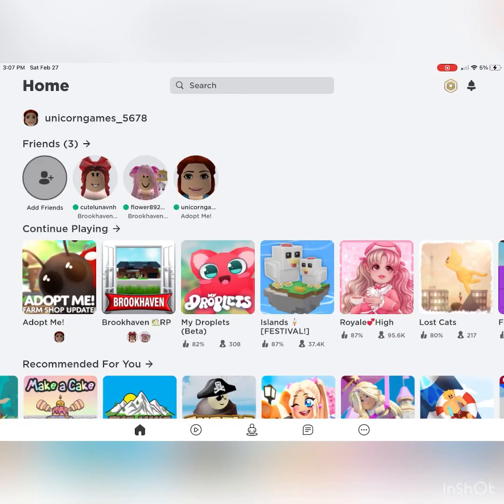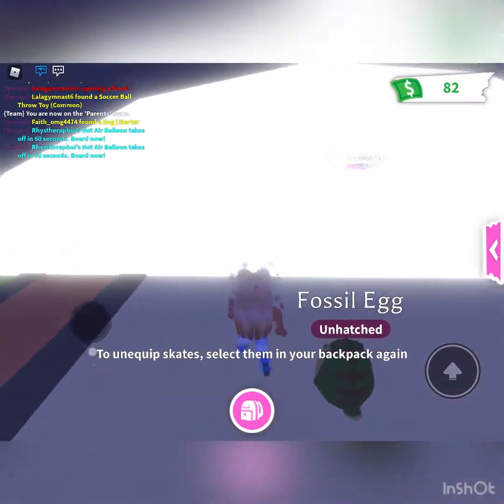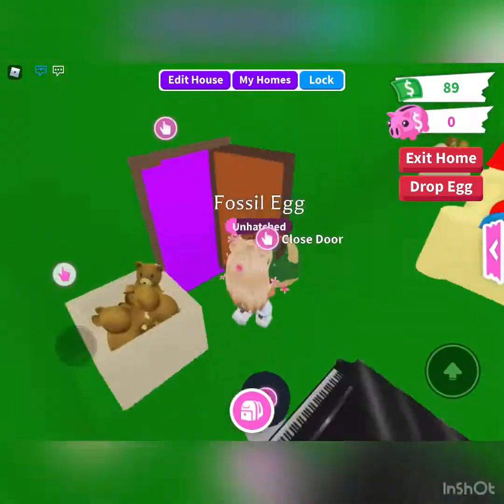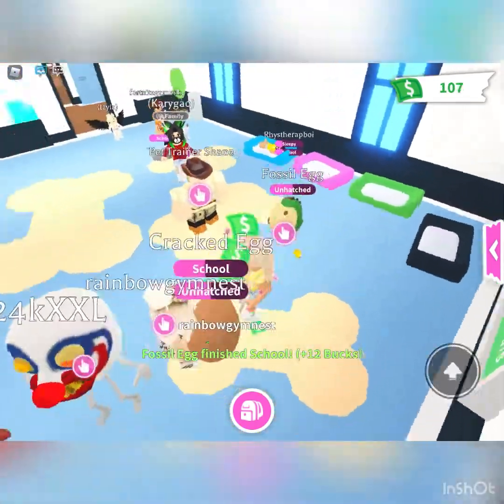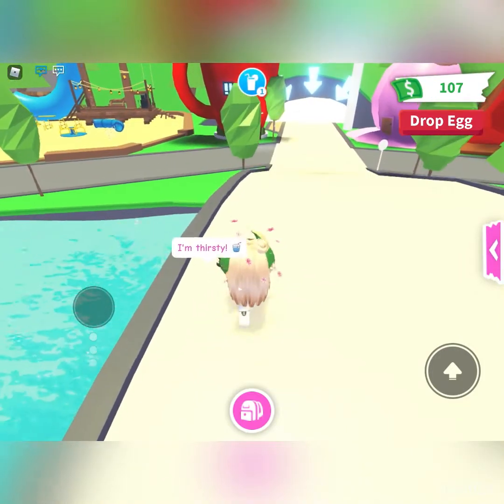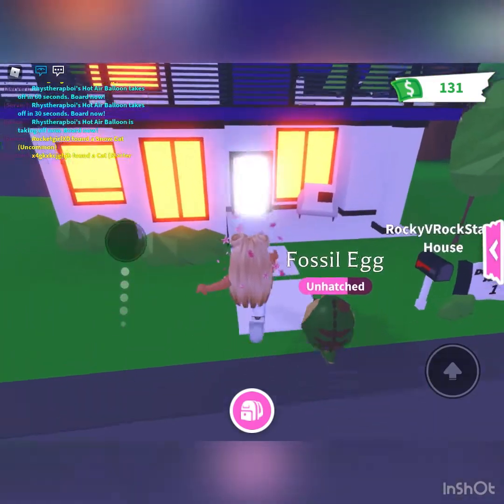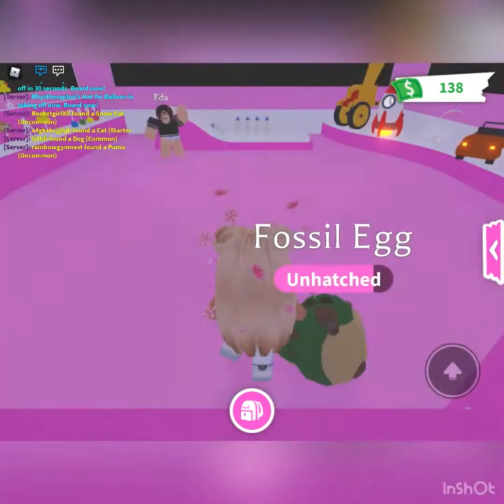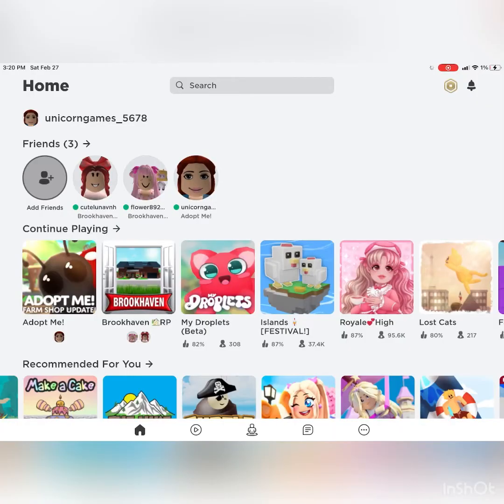In Adopt Me- Roblox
This video is about getting a fossil egg in Adopt Me on Roblox.